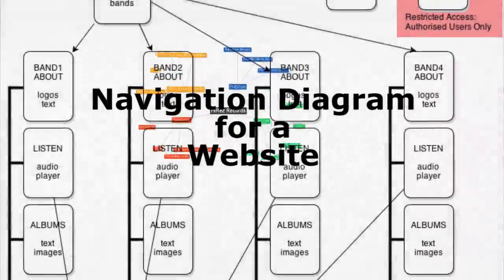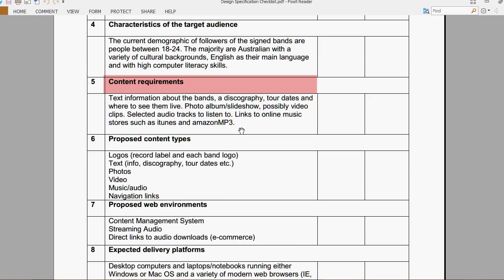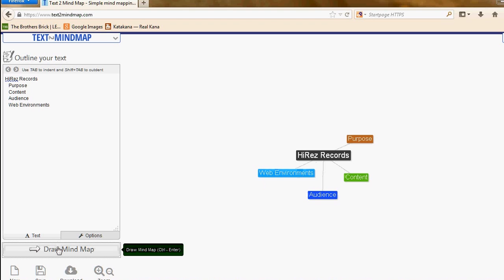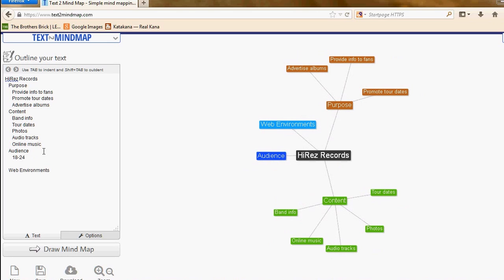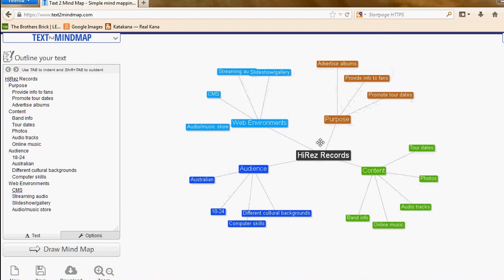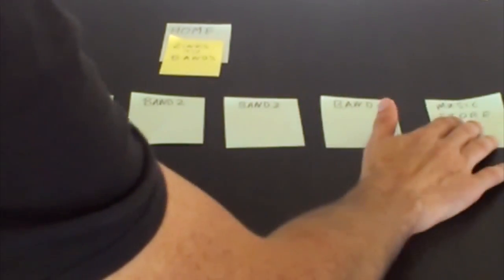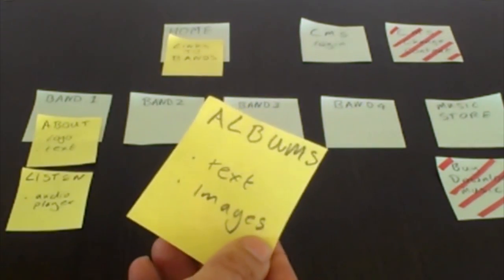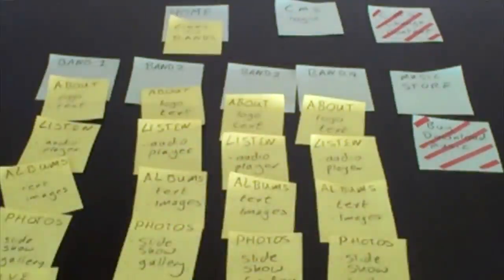How to draw a website navigation diagram - Part 1.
In this video we'll look at the main stages in planning and drawing a website navigation diagram.